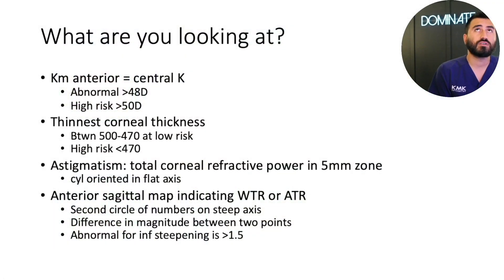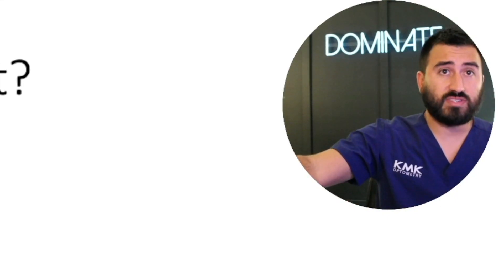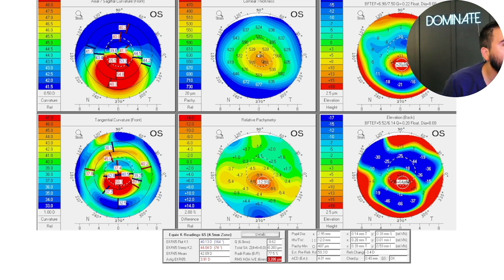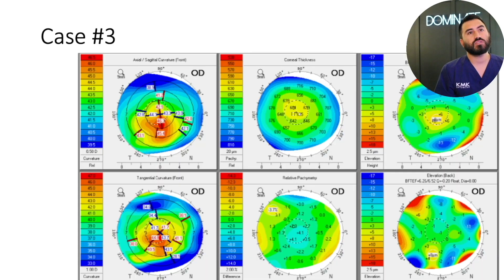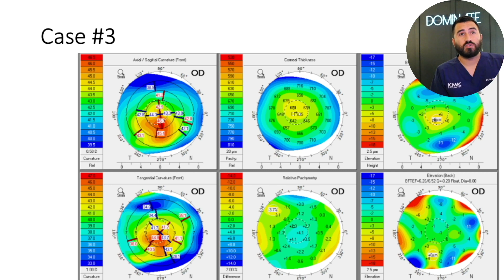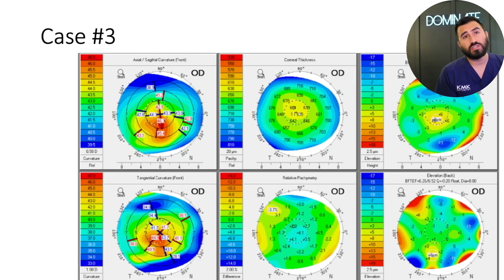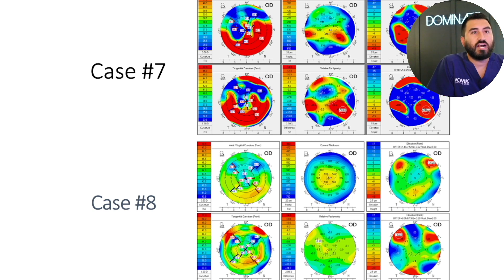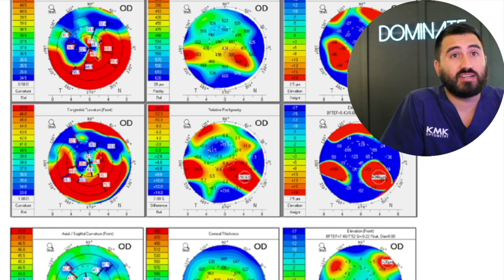Interpret Corneal Topographies Like a Pro! [Clinic PowerUp]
This clip was taken from KMK's Clinic PowerUp Course!

KMK's NEW Billing & Coding Course is ALSO available through the above link!

 Follow IG kmkoptometrypro for more clinical cases!

Have you ever looked at a corneal topography scan and not been sure of the diagnosis? Is the corneal steepening you see simply from regular astigmatism? Is it from keratoconus? Post hyperopic LASIK? Pellucids Marginal Degeneration? Or, is the topography reading falsely steep due to conditions like dry eye or dermatochalasis?

You can watch the short video clip above for a few tips on how to help differentiate these corneal conditions by looking at the right data on topography or tomography scans!